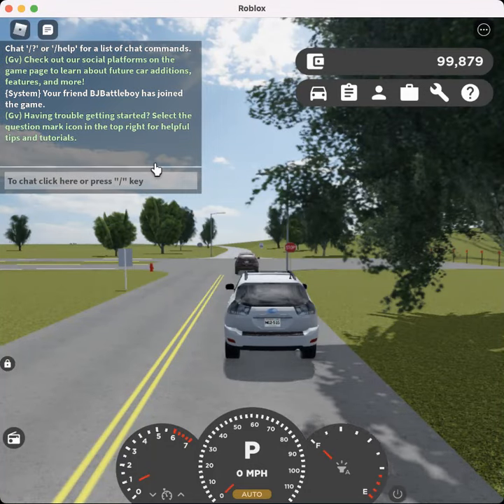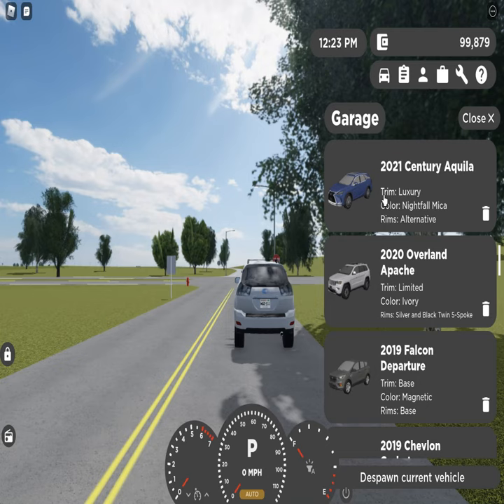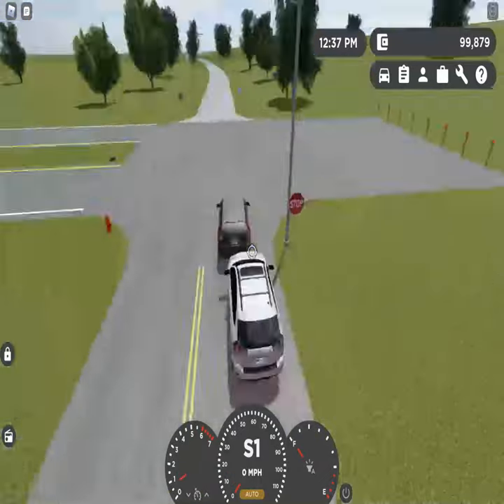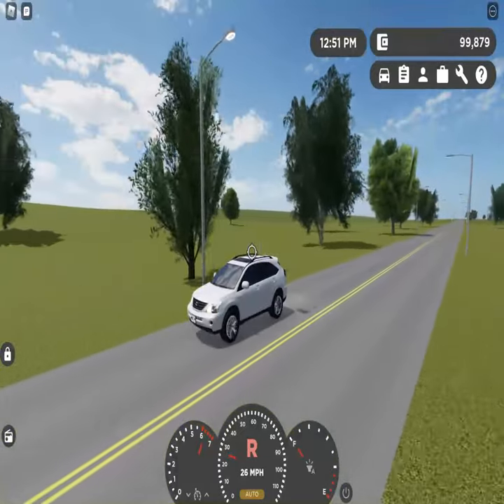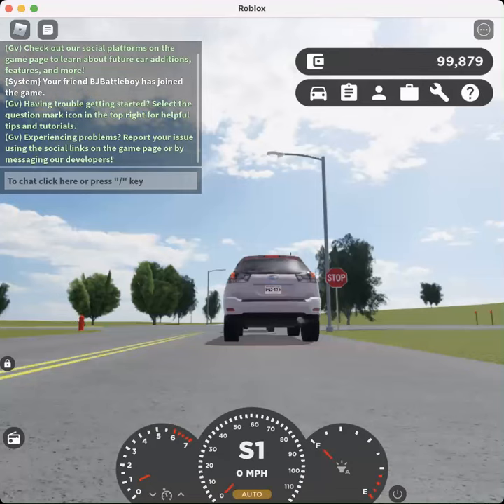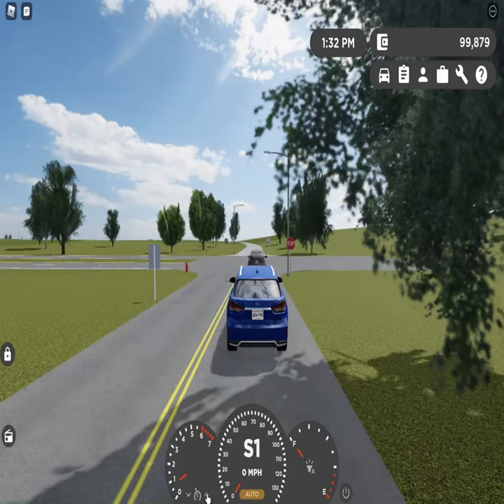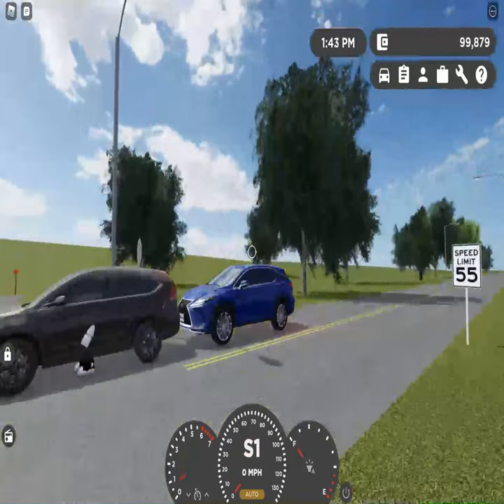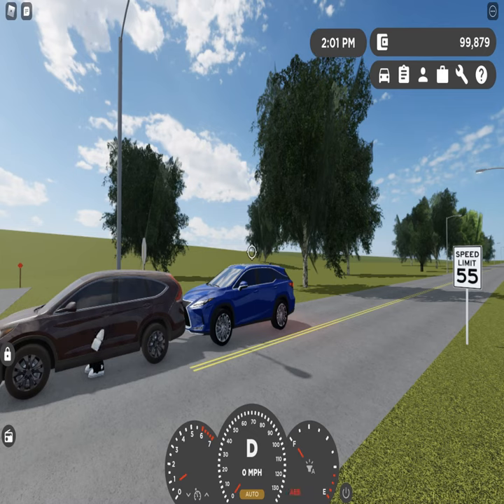AEB Testing! 2009 Century Aquila/Lexus RX 350 VS 2021 Century Aquila/Lexus 450H L Greenville ROBLOX!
Thanks, everyone for tuning in for today's video I hope you have a great day!
In-game price for 2009 Lexus 350:Base Price 10,500$ Top of the line price 17,500$
In-game price for 2021 Lexus 450H L: Base Price 40,000$ Top of the line price 62,500$.